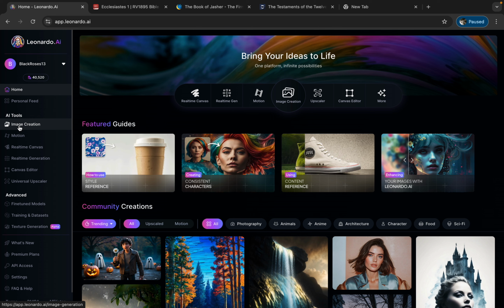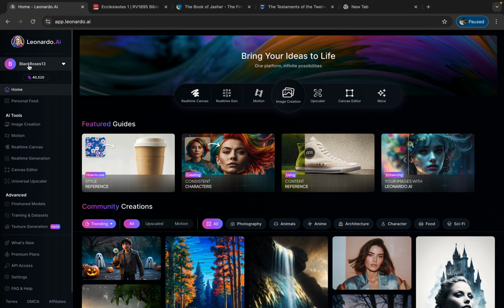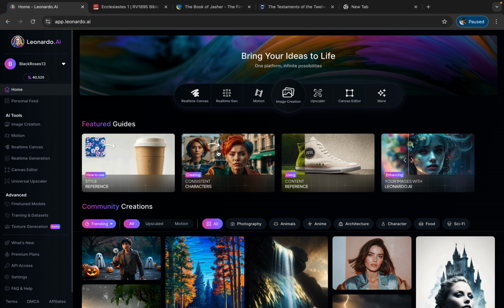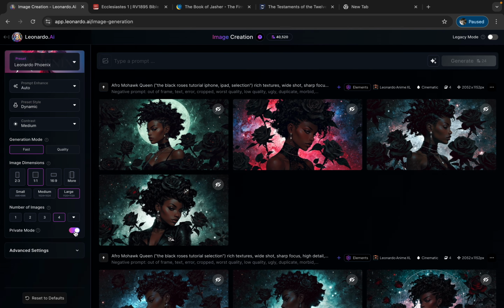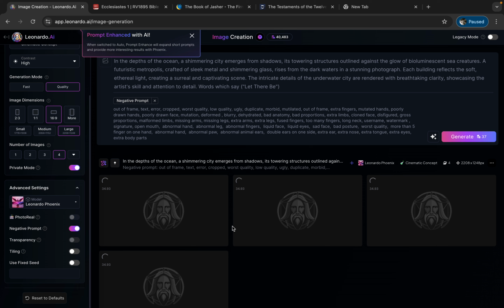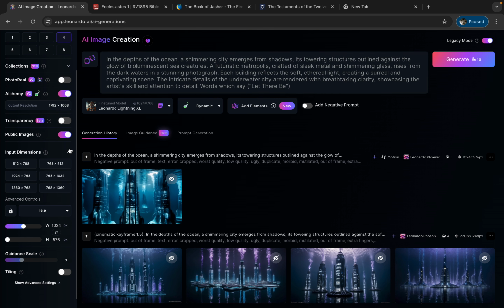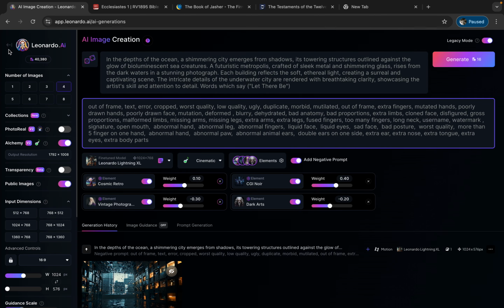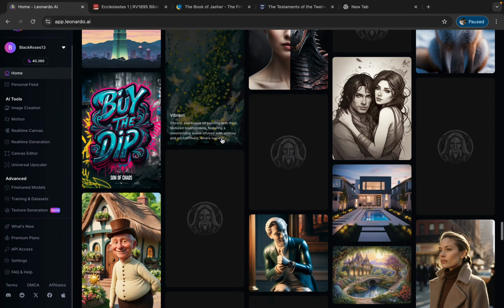Leonardo Ai: {Mac August 2024 Part 1}: A Year Later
Welcome back ladies and gents it's been a minute since February 2024 since I've done a tutorial video with using Leonardo Ai!! A lot has changed since then and I'm here to continue which we left off last time, be on the lookout for more video and updated tutorials for: "Mac, iPad, & iPhone" the same principles will apply to those who are using the desktop version on windows and android products. But nevertheless, since August 25th of 2023 my workflow on using such Ai tools has changed so stay tuned as I show you how to use these tools within your creative workflows. Enjoy the content ladies and gents and catch you guys in the next upcoming videos 👍🏾.

~Q. Moore {All of my info and social media links is up on my website, just look for an ⛓️‍💥 icon to find that material}